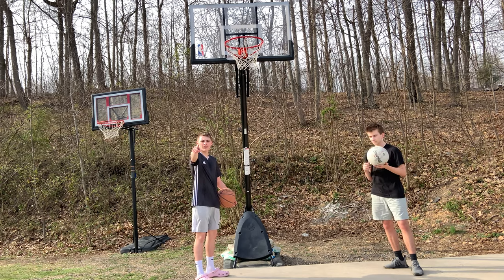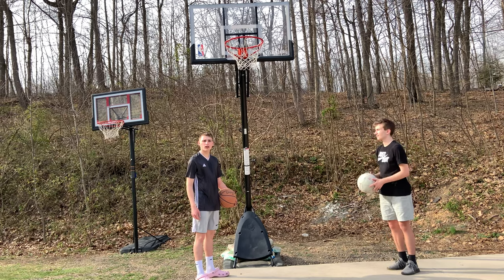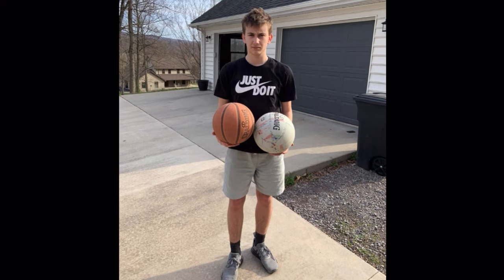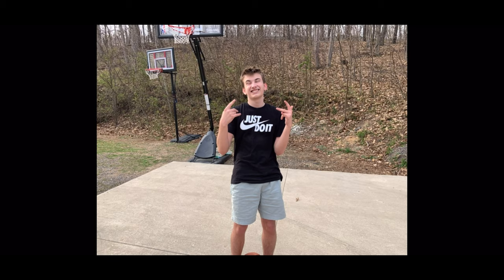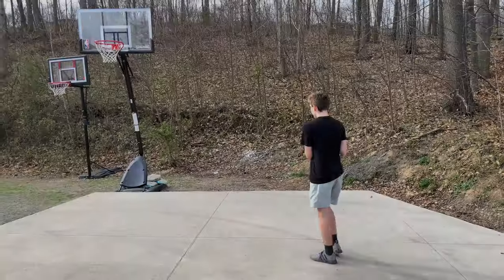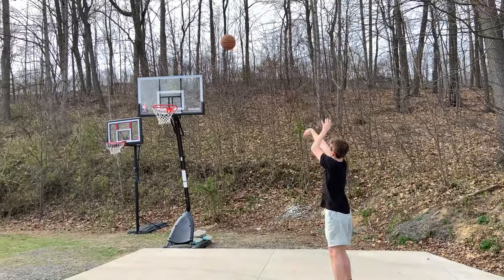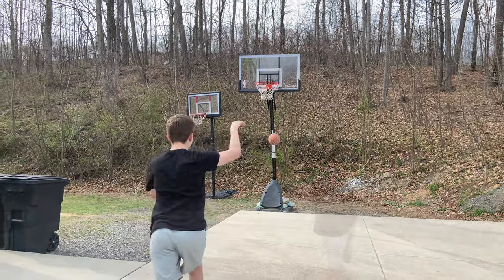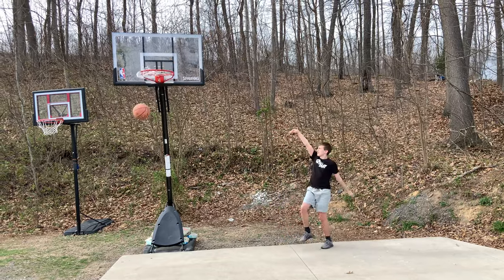How To Use The Lag Jump Shot.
Lil Gilk